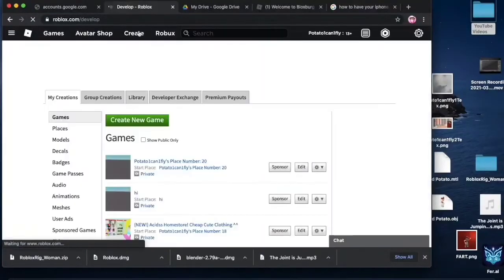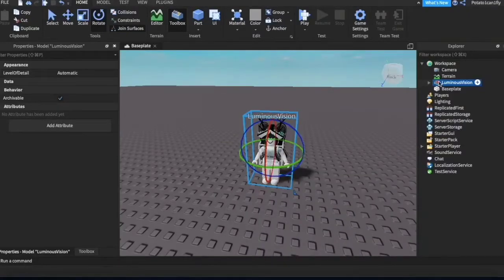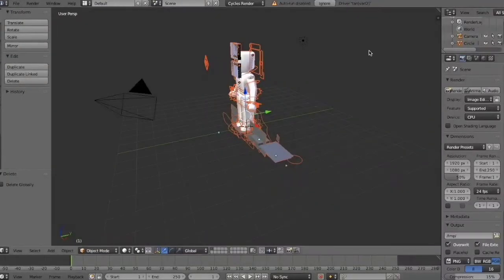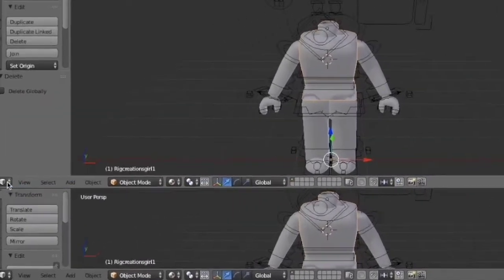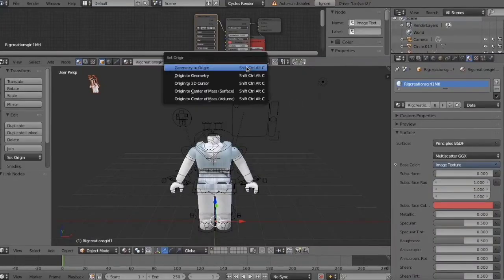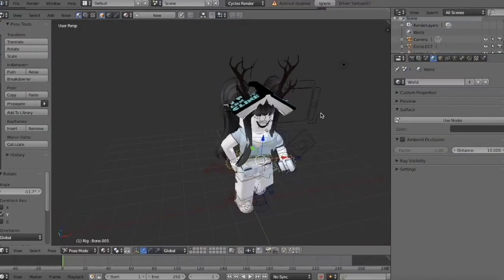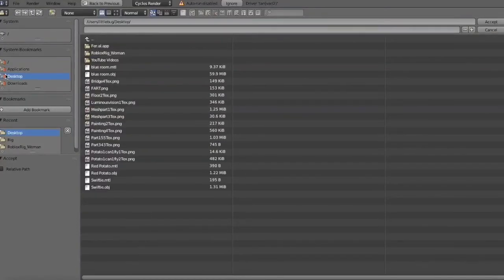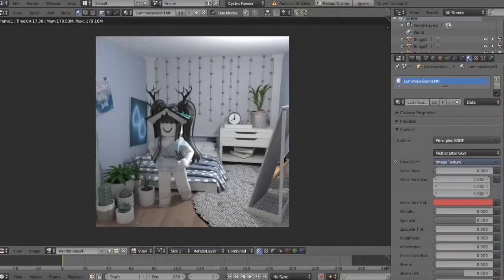♡ HOW TO make EPIC ROBLOX GFXs (I made it as fast as I could!) ♡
The rig I have for blocky is slightly different so ill make a separate video about it with that in the description!

Here's some extra information
👌 Video Info: Oh gosh this took three days to make some how haha! I had been asked by some people to teach them how to do gfxs, so here we are! I hope this video is helpful to you and I'll try my best to answer all questions! 😏💗
🎀 programs in this video: Roblox studio, Blender 2.79 🎀

💕Socials💕

Thanks for reading all this garbage! You're all the best ^^
Windy, out.

Feel free to give any suggestions in the comments!

Q&A
Q: What Screen Recorders?
A: Built in Samsung screen recorder or built in Apple recorder

Q: What do you use to edit videos?
A: inshot, iMovie, and VideoStar

Q: Can you friend or buddy?
A: Sadly, I cannot because I have limited room on my friends lists and it wouldn't be fair if I buddies one fan and not another. Many of the people that friend me also take advantage of me or make me uncomfortable because they want free items and shoutouts.